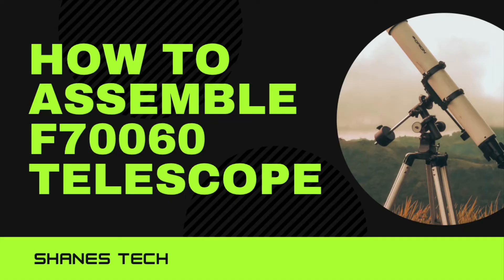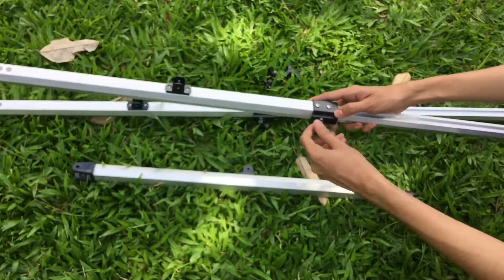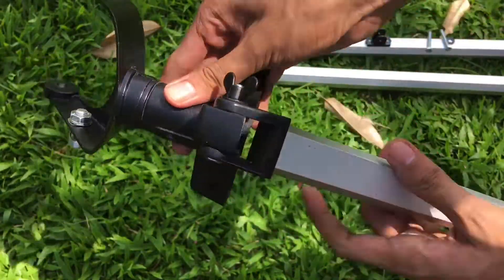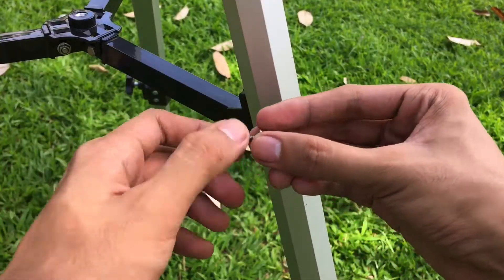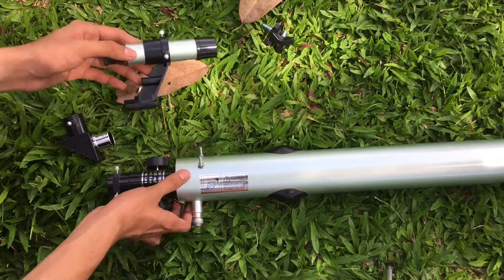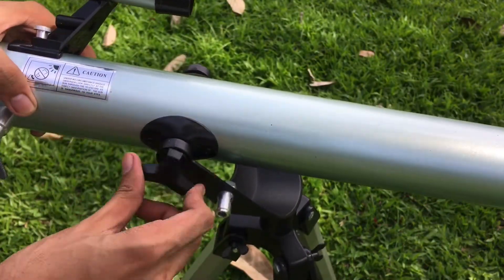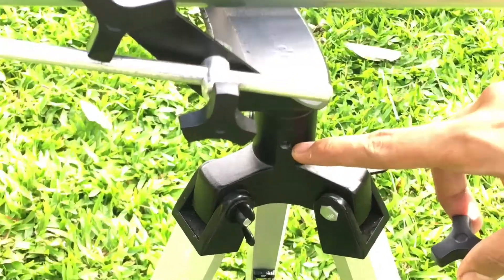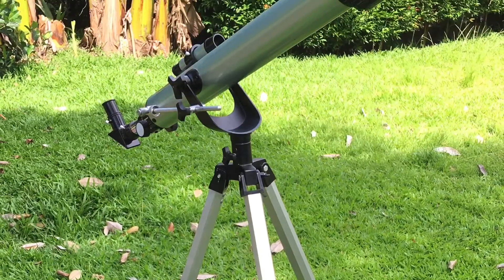HOW TO ASSEMBLE F70060 TELESCOPE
This video demonstrates how to assemble an F70060 telescope.
The following steps performed in the video are not in the actual order if based on the instruction manual. I hope this video helped you out, especially those who got their telescope for the first time.

F70060 telescope specs:
Aperture: 60mm
The focal length of the Tube: 700mm

F70060 telescope comes with:
3x Barlow
Erecting eyepiece
Finderscope
20mm/12.5mm/4mm Huygenian eyepieces
Tripod/mount
Instruction manual

If you have any questions, just ask anytime.

Edited on iMovie
Song: Michael Lockwood - Illuminations